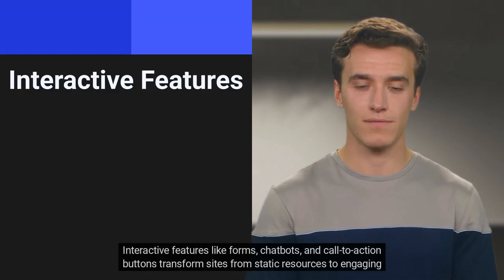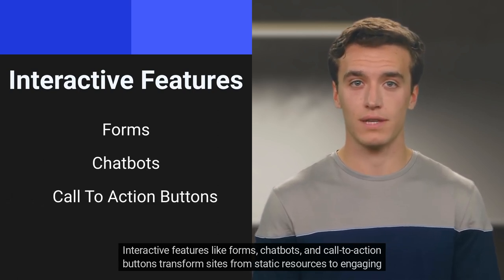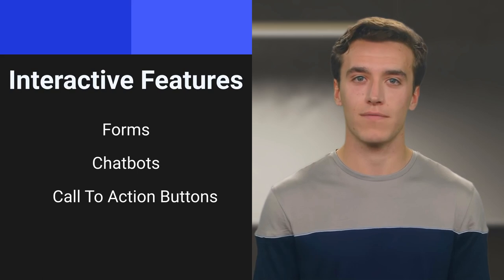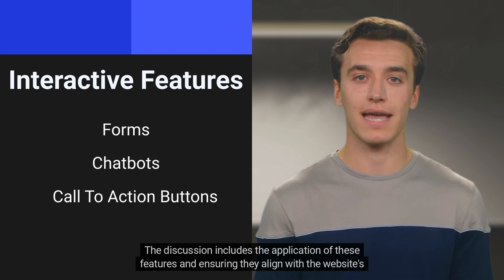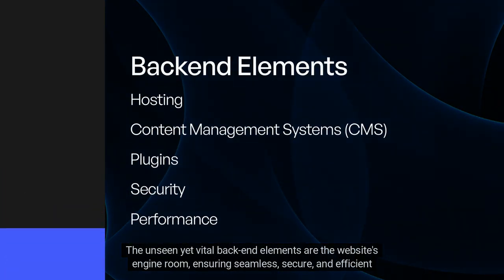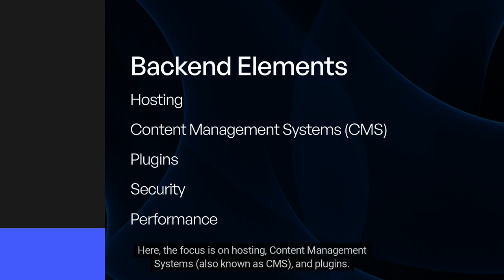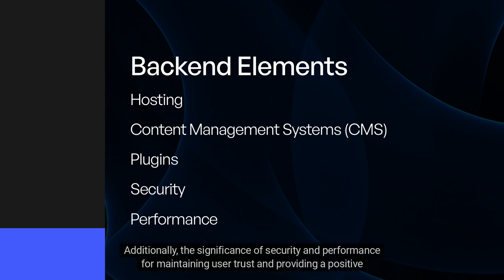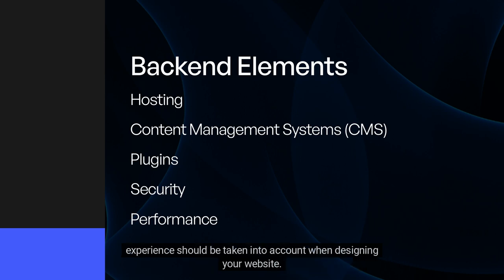👉 The Anatomy of an Effective Website: A Complete Guide 👈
From structure and layout to design and interactive features, this comprehensive guide covers everything you need to know to enhance your online presence.

🤓 What You'll Learn:

Structure & Layout: Explore the importance of a well-planned website structure and how it influences user experience.
Content Quality: Understand the role of engaging content and its impact on attracting and retaining visitors.
Design Essentials: Discover the key design elements that create visual appeal and user-friendly interfaces.
Interactive Features: See how interactive tools like forms and chatbots can transform user engagement on your site.
Technical Aspects: Get to grips with the backend elements that ensure your website runs smoothly and securely.
Mobile Optimization: Learn why a mobile-responsive design is crucial in today's digital landscape.
Analytics & Tracking: Uncover the power of data in understanding user behavior and improving your website.
Accessibility: Recognize the importance of making your site accessible to all users and the legal standards involved.
Maintenance & Feedback: Find out how regular updates and user feedback are key to maintaining a relevant and effective website.

👀 Why Watch?
This vlog is a treasure trove of insights for anyone looking to create or enhance their website. Whether you're a small business owner, a web design enthusiast, or simply interested in digital marketing, you'll find valuable tips and strategies to make your website stand out.

🗯️ Engage with Us:
Liked what you learned? Your support inspires us to keep sharing our knowledge!

📕 Further Reading:
For more in-depth information and resources, check out the links below to help you on your web design journey.

Empower your online presence with the knowledge and tools shared here!